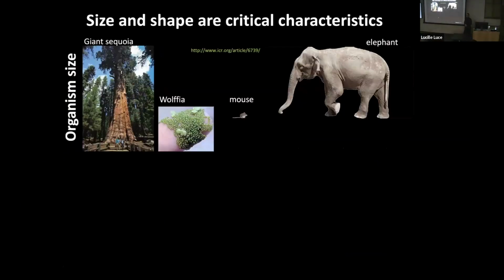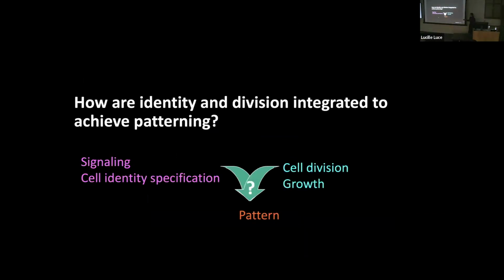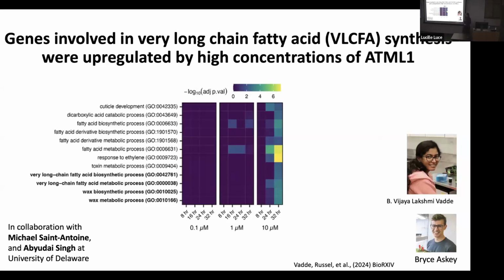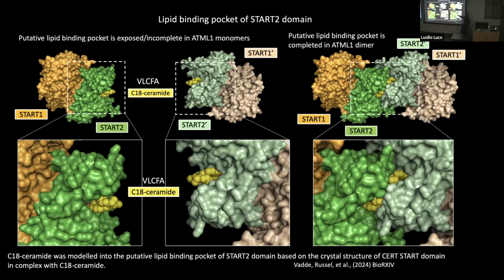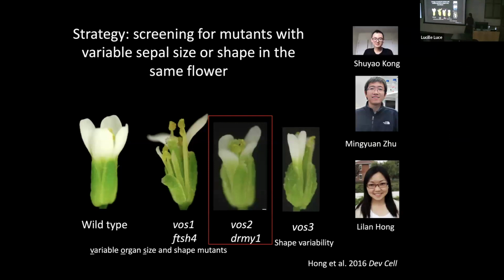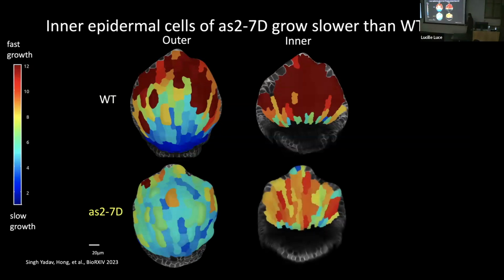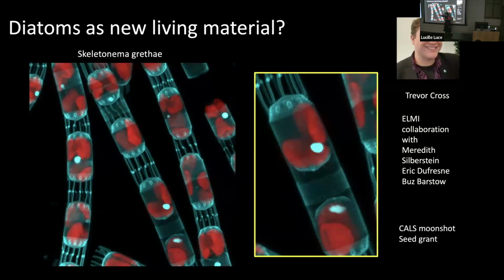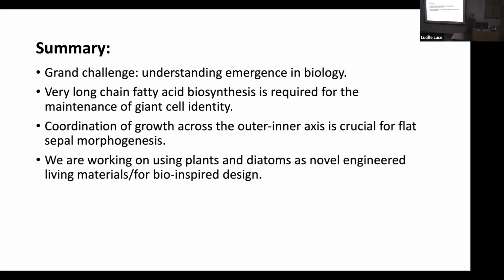Adrienne Roeder: Stochasticity and robustness in Arabidopsis sepal patterning and morphogenesis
Adrienne Roeder, Plant Biology